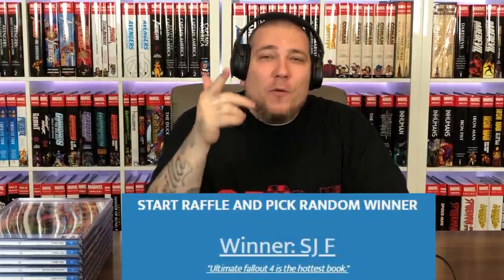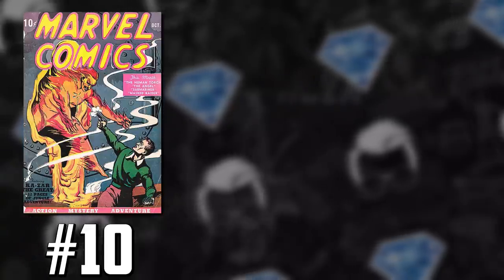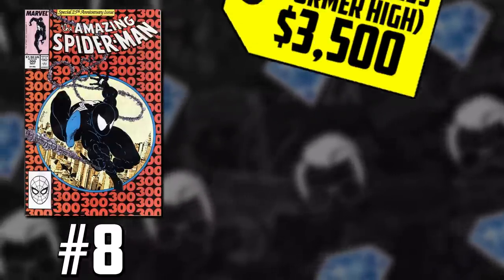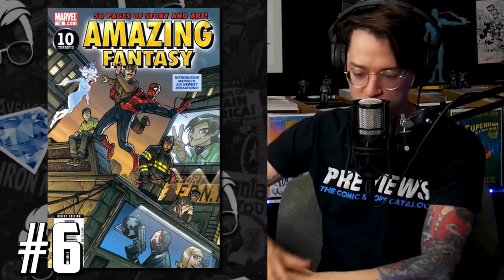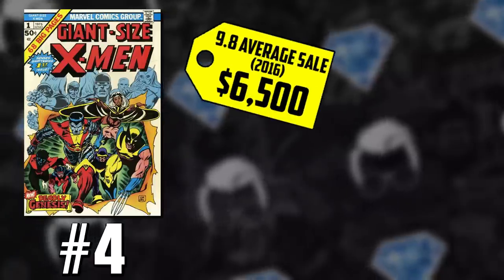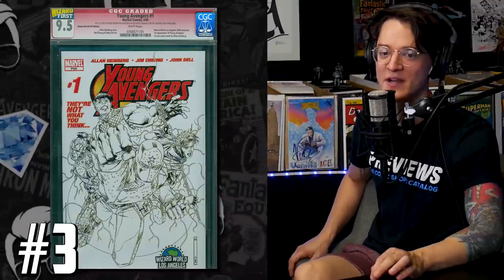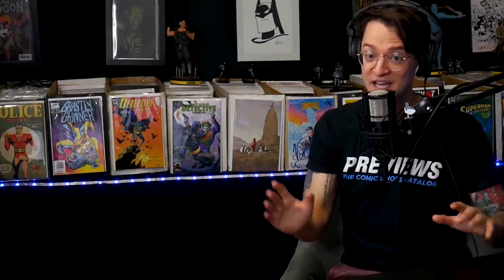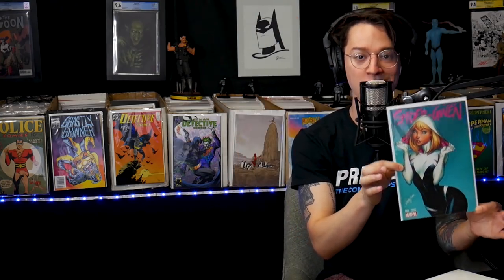Comics to Define a Generation | Top 10 Hottest Comic Book Back Issues Week 8 ft. GemMintCollectibles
(US ONLY)

⚠️Send Comic Karma:
Tom Garcia

🎬Editing by Chalen Bailey (Zoro): Chalen.Media

🎨Thumbnail Portraits Drawn by JR Harris: JRComicArt.com